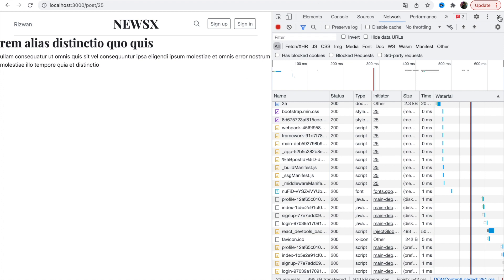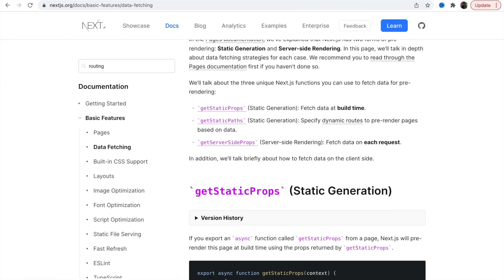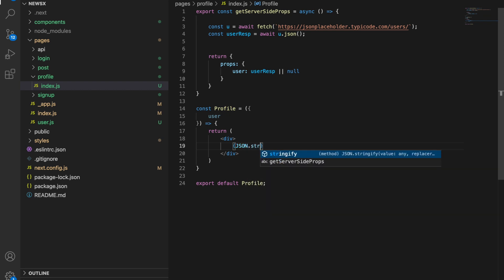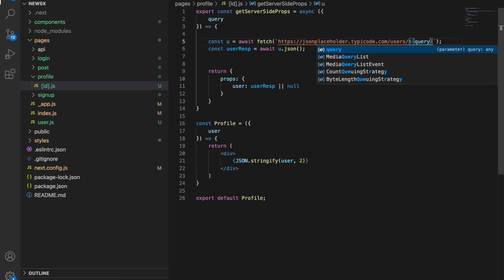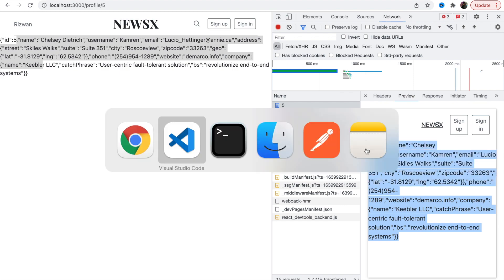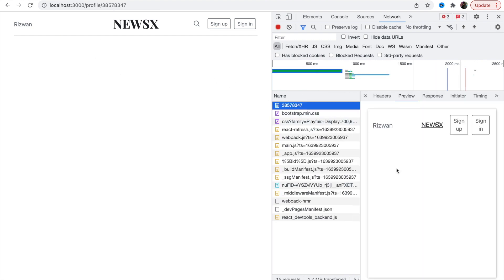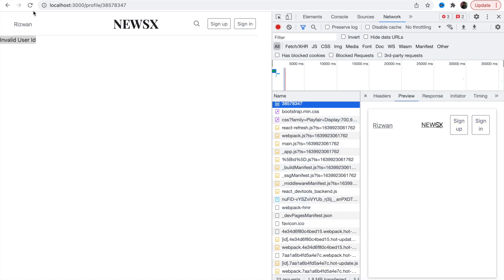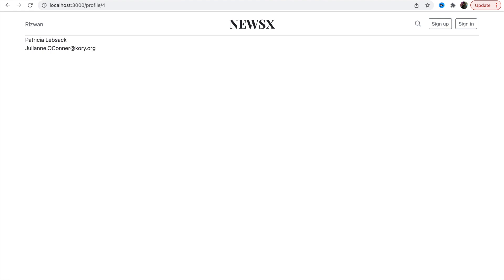NextJS Project Tutorial - Data Fetching with getServerSideProps - 07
Hey Friends,
In this NextJS Project Tutorial we will be discussing about data fetching technique getServerSideProps